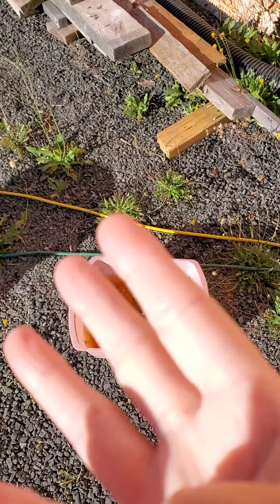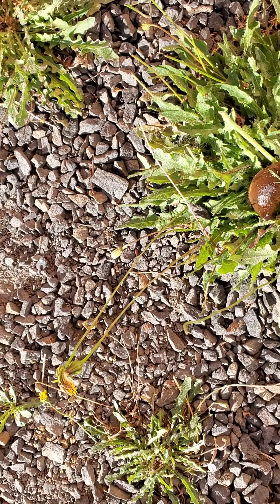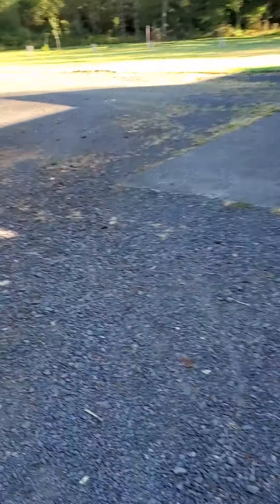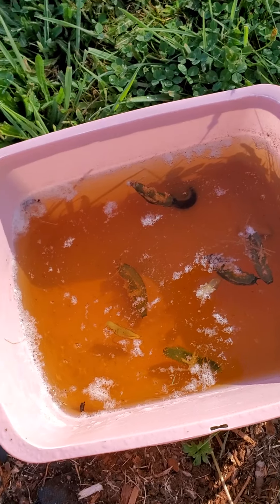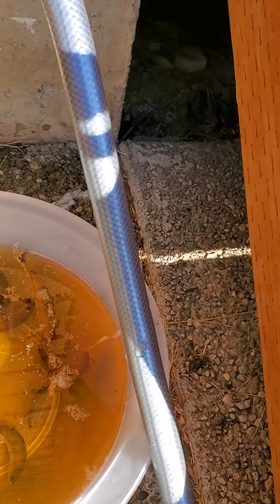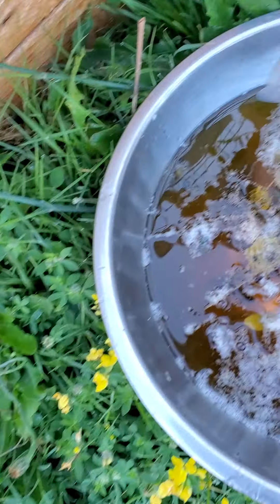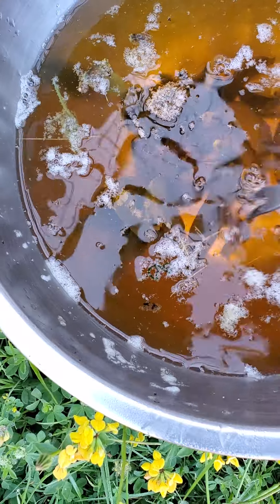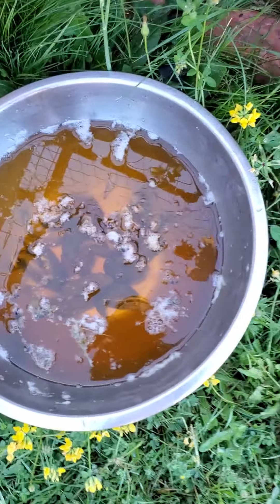Beer traps for the slugs!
We have a pretty bad slug problem out here at the homestead. They cause some horrible damage to the gardens... so I set up some beer traps. Literally just bowls of cheap beer. Here are the results! ShadowsGroveHomestead ShadowsGrove Homesteading BackToBasics EarthPathChanges /|\